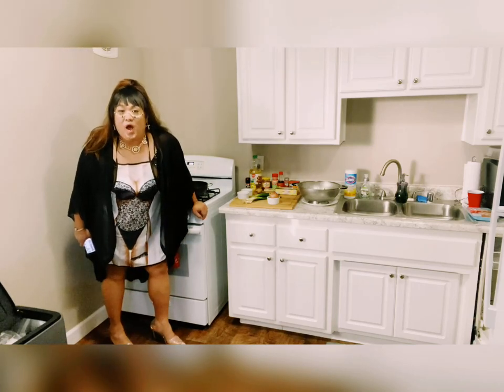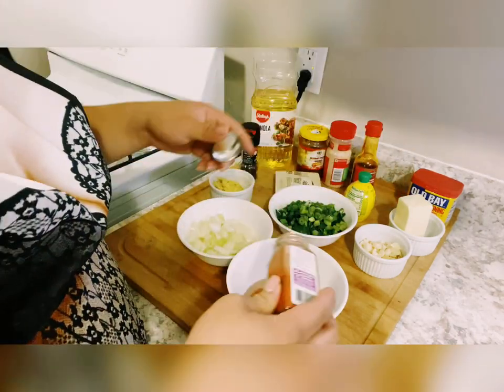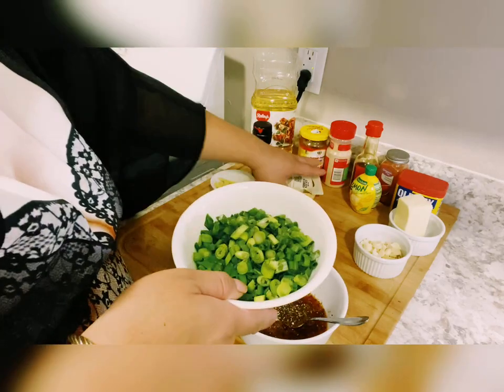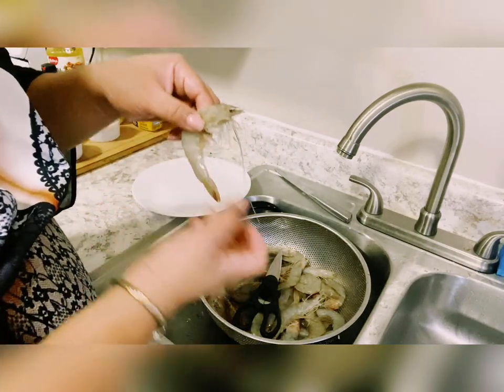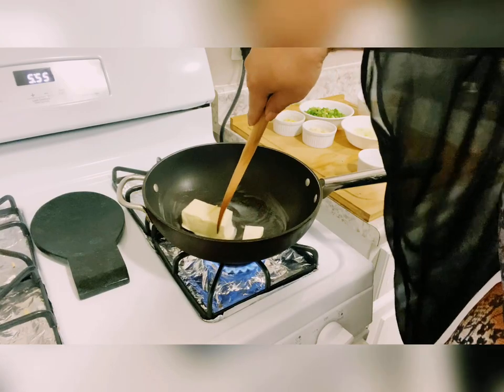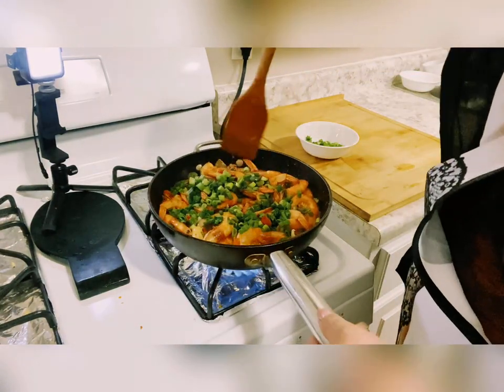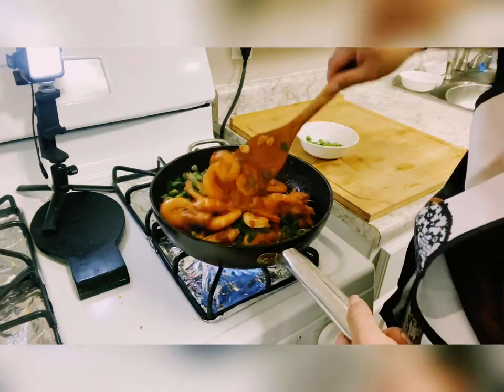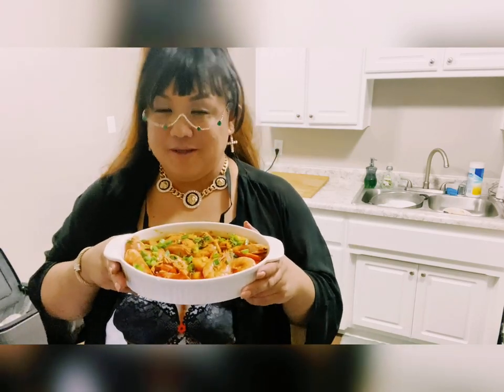Chili Garlic Butter Shrimp - The Sexy Housewife Material Cooking Show 2 - Vlog #10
Mabuhay Philippines, Mabuhay Universe!
Hello everybody and my loves,
Traveling the world is my number one goal in life - been to 40 plus countries. I am a food enthusiast amateur Chef, so I taste all the delicious cuisine in the entire Universe. I always travel with fashion and styling. Skincare and Makeup are also on my list whenever I book a trip. Whenever I am home and got free time to unwind or destress - I play online PC and Mobile games such as Dota 2,  League of Legends, Path of Exile, and Mobile Legends. Shopping and DIY are my favorite things to do whenever I visit a country.

Chili Garlic Butter Shrimp
Ingredients:
2 lbs. medium to large shrimp cleaned
½ cup chopped scallions
8 cloves garlic crushed and chopped
3 tablespoons butter
2 tablespoons lemon juice
2 tablespoons shrimp paste
¼ teaspoon ground black pepper
1 teasespoon rock salt
2 tablespoons canola oil
1/2 onions minced
5 tablespoon chili Sesame oil
1 tablespoon Garlic powder
1 tablespoon hot hungarian Paprika
2 tablespoon Old Bay Seasoning
1/4 ginger crushed and chopped
1 cube curry (optional)

1st Step:
Pour to Combine canola oil, salt, chili sesame oil, garlic powder, hot paprika, ground black pepper, Old Bay seasoning, shrimp paste, and lemon juice. Stir and mix well, set aside.
2nd Step:
Trim the shrimp Antennae
3rd step:
Heat a pan. Once hot, add butter, garlic, ginger, and onions. Cook until shrimps turn red. Pour step 1 seasoning mix. Continue to heat the pan; Stir-fry (in medium heat). Leave it for 3 minutes and stir.
Add the chopped scallions and curry cube. Continue to cook in low heat until the sauce completely evaporates.
Transfer to a serving plate. Top with crispy garlic chips. Garnish it with chopped scallions.

The dish works best when you marry it with warm white rice.
Serve, Share, and Enjoy!